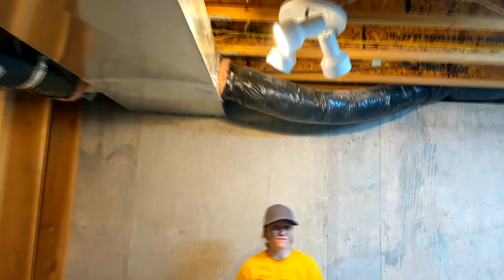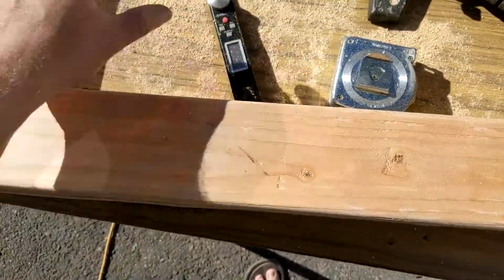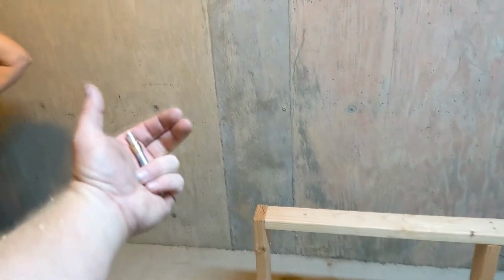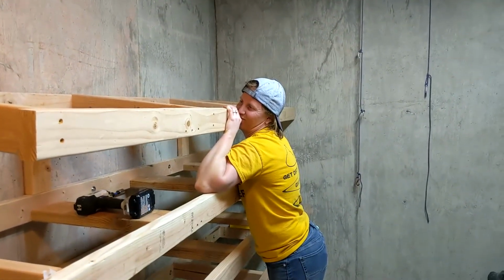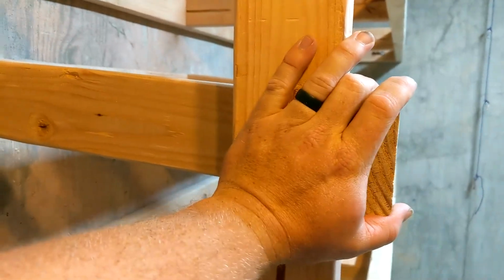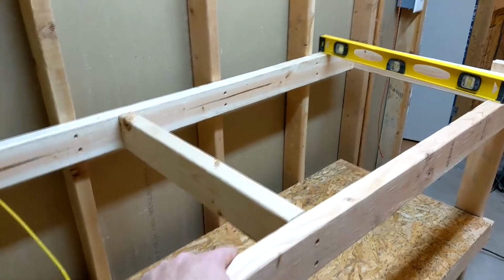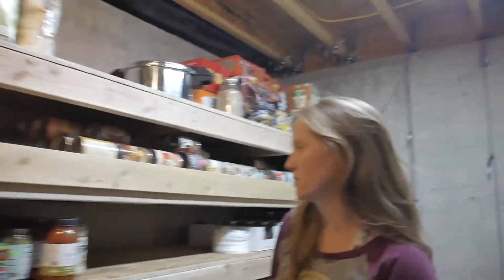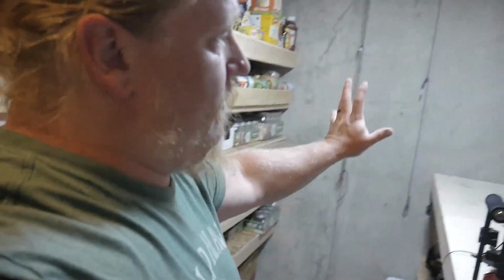DIY Storage Room Shelves Build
Welcome to the Dreamstead!  In this video we walk through the build out of our food storage room.  Hope that you like our little makeshift root cellar we made in our basement. This room basically acts as an extension of our pantry and allows us to have enough space to store all the foods we can and store at the Dreamstead.

Vlog Camera - Sony DSCHX80
Studio Camera - Panasonic Lumix G7
- Canon Rebel T6i
Other Cameras - Sony Nex-5T
- Gopro Hero 4 Session